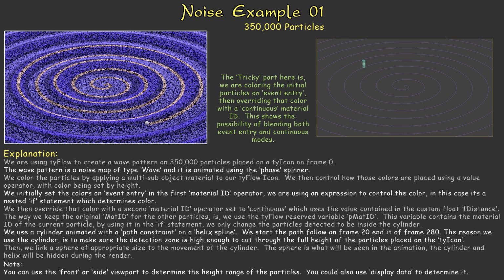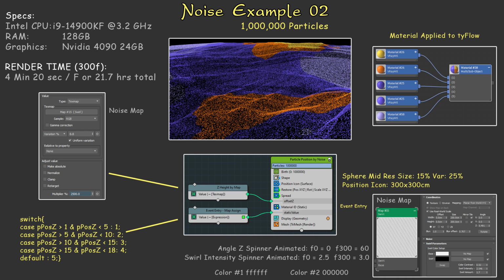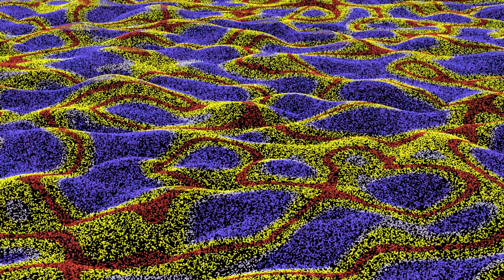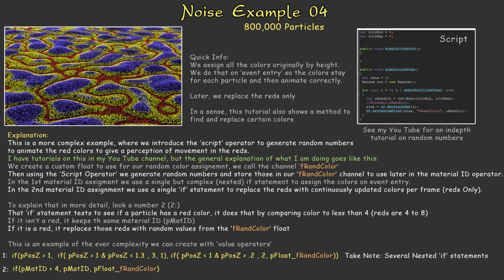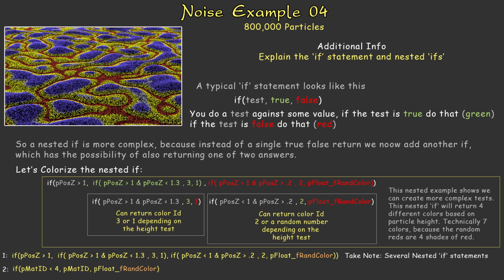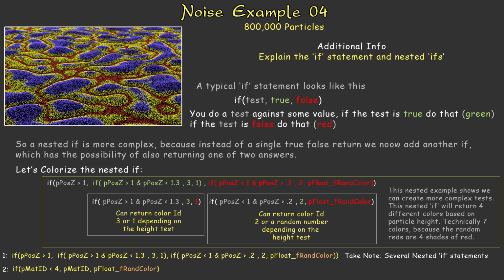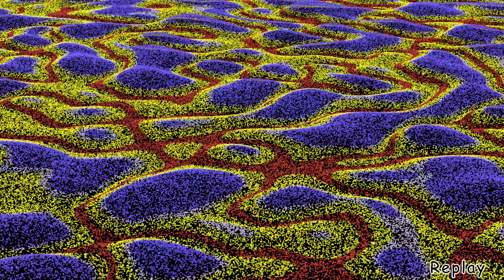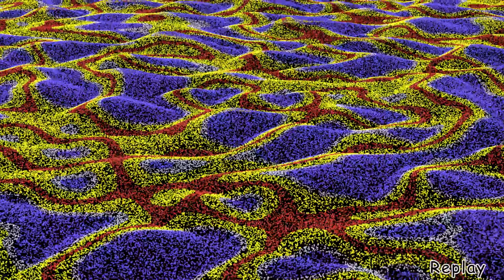tyFlow - Using Noise and Value Operator Tutorial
This is a short 4 minute video packed with lots of information on how to colorize particles using expression value operators and animate lots of particles using noise texture maps.  The idea here, is watch the video in full, go back and pause on screens as required.  I don't know how You Tube will compress the video, as in, does the particle animations still look great after uploading.